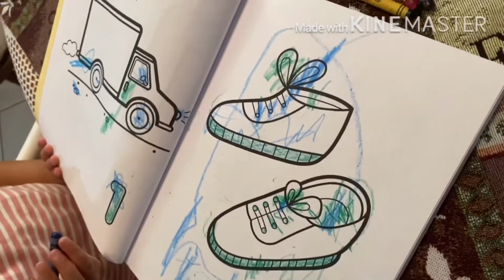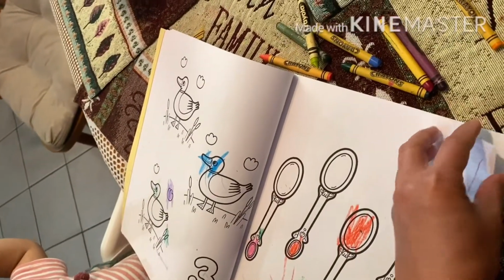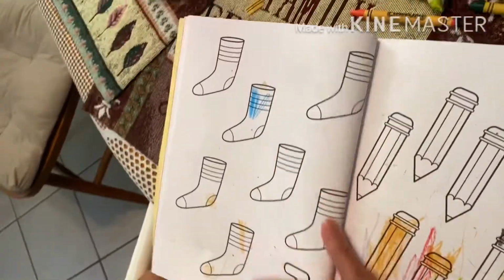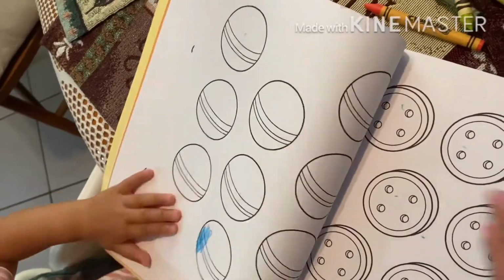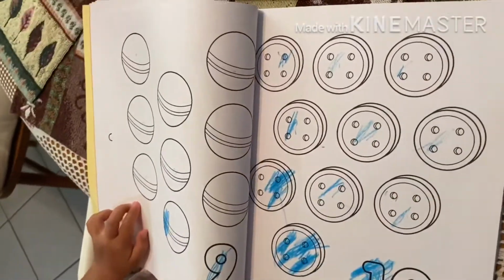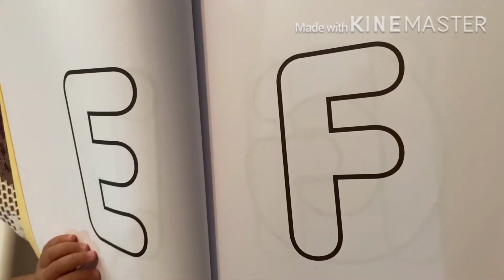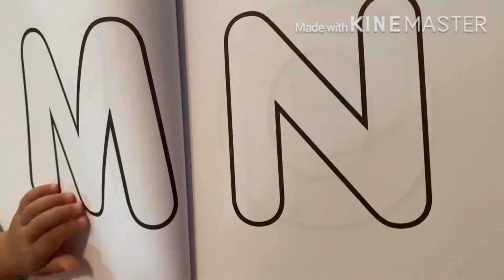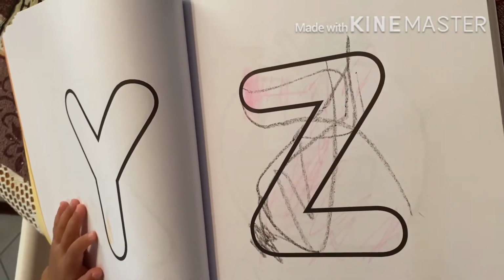28 months old knows how to count and knows the letters sound